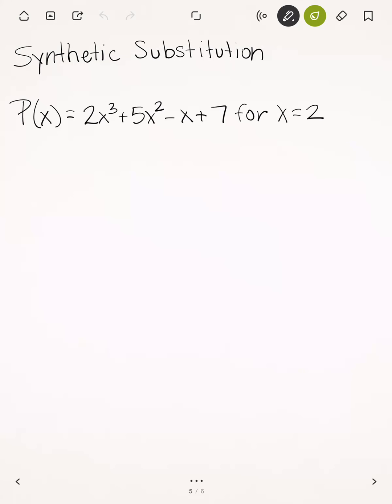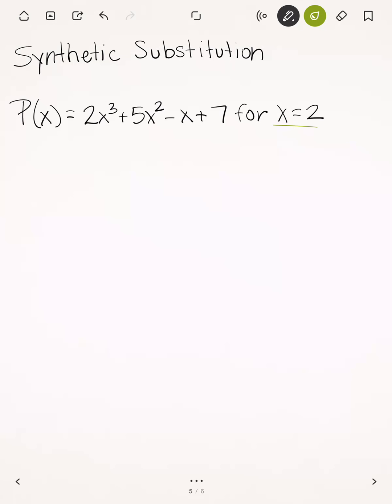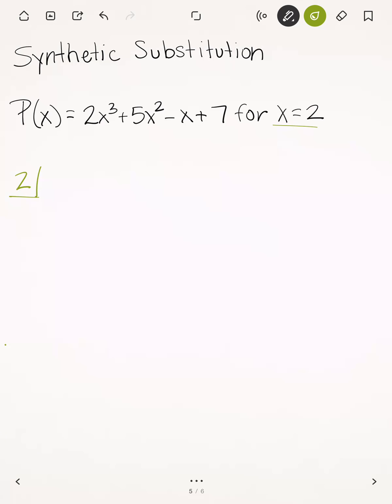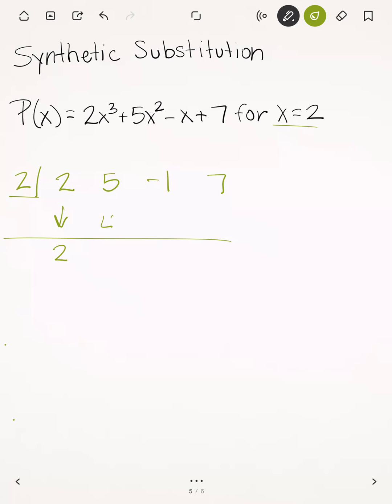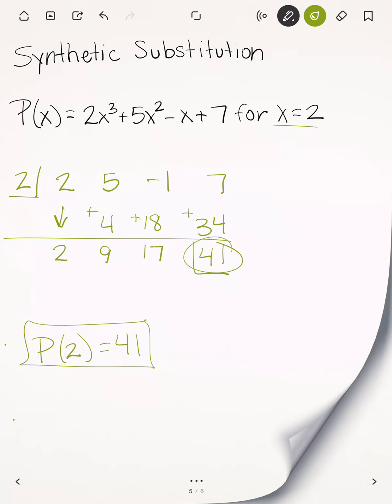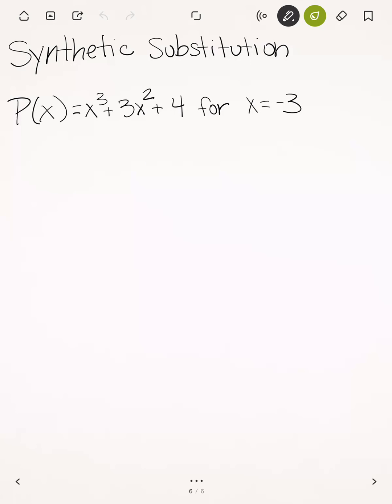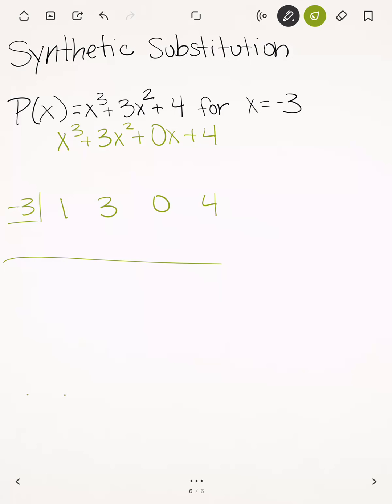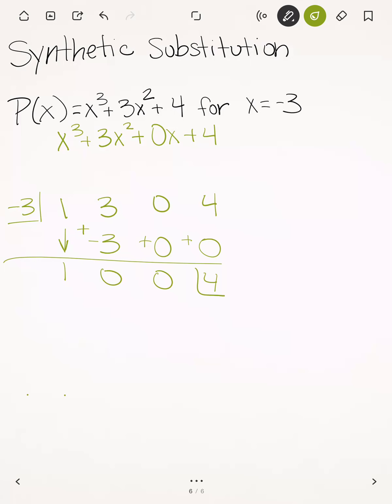Unit 3 Synthetic Substitution